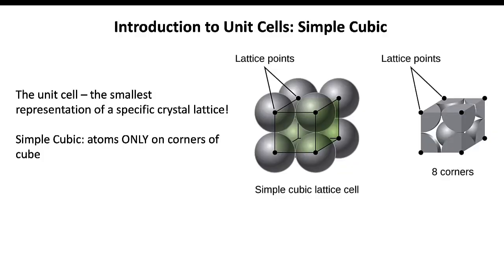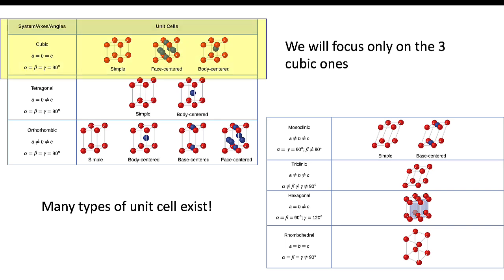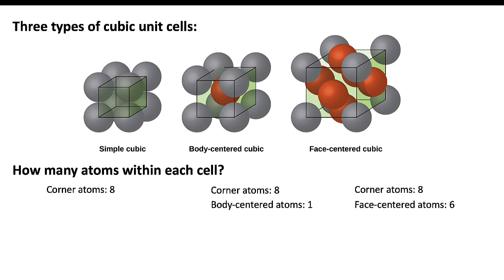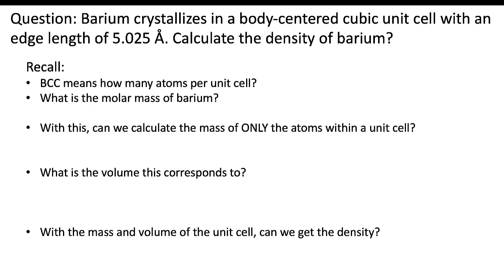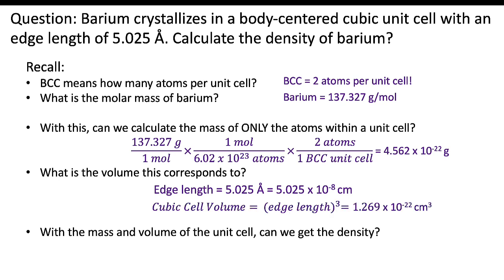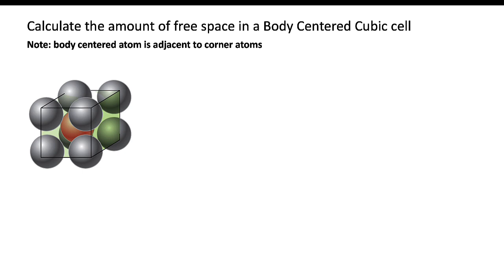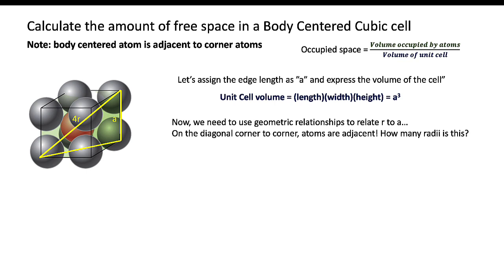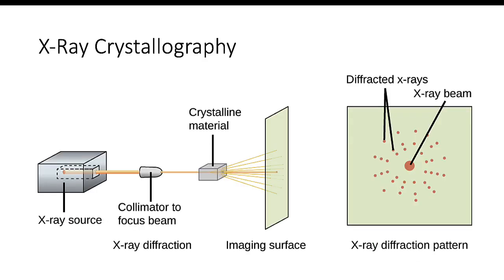Part 14: The Solid State (CHEM 2)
=== Instructors? ===

Module 14: Solid State Chemistry Ch. 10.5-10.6